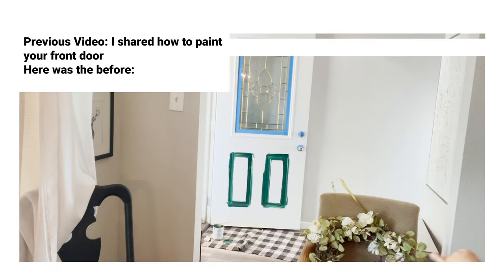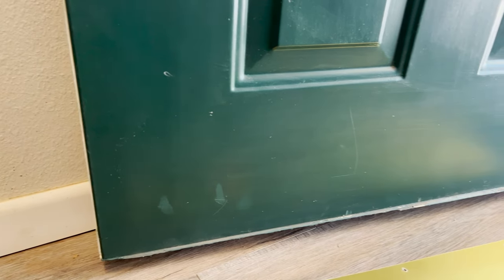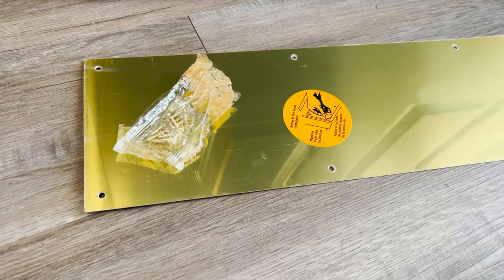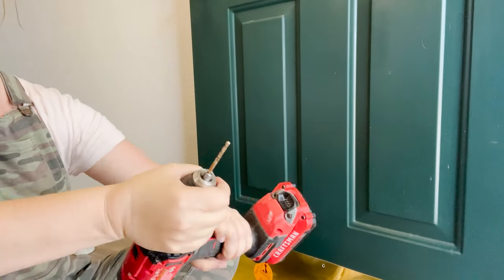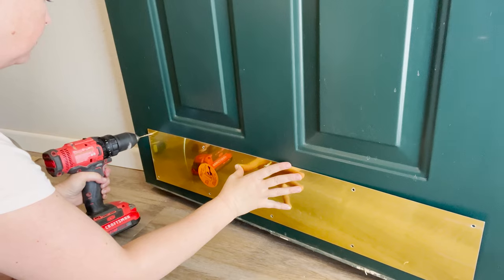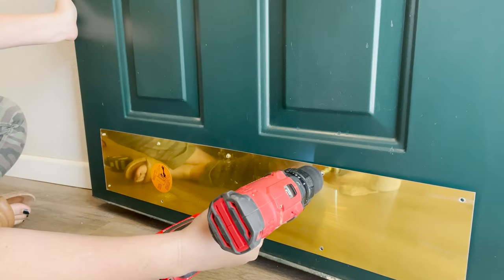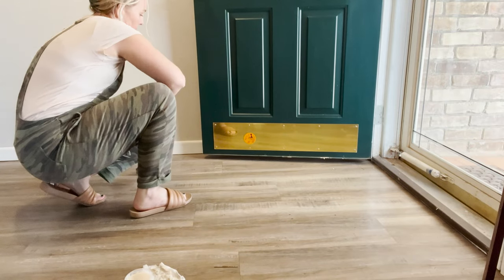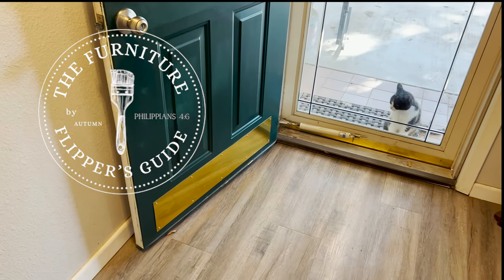How to Install a Door Kickplate 🤩 - FOR BEGINNERS!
Home DIY can be intimidating, but this simple update of adding a kickplate to a front door is so easy and can quickly add so much class and style. Does your door have a kickplate? What do you think of this fun change to my front door? Let me know what questions you have in the comments and I would love to answer!!

Products I used:
Craftsman Drill
Drill Bits, Measuring Tape

Check it out 👇👇👇
How to Paint Your Front Door  (Simple Tutorial!!!)

Interested in refinishing your own furniture pieces? I launched my online painting course: Refinish A Piece with Me in 3 Days: A Beginners Guide Available now for $39.99 and you get lifetime access as well as a private facebook page membership for the flipping community.

I'm Autumn Heseman from The Furniture Flipper's Guide and Owner of a Refinishing Business called Prayed Over Pieces. Want to see more behind the scenes and daily entertainment?

My favorite Deals and Discounts!!

I appreciate your support. Please read all labels and follow all manufacturer safety recommendations when working with paints, stains, and other equipment and wear and use appropriate personal protection equipment. Viewers should attempt these projects at their own risk.